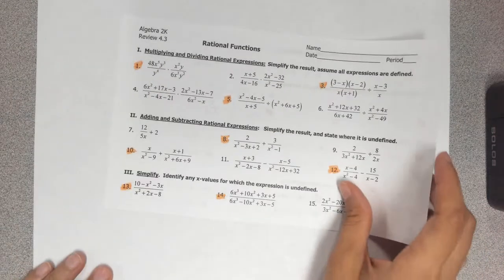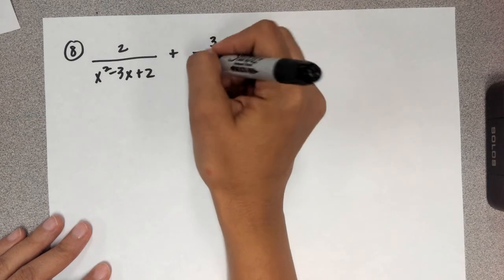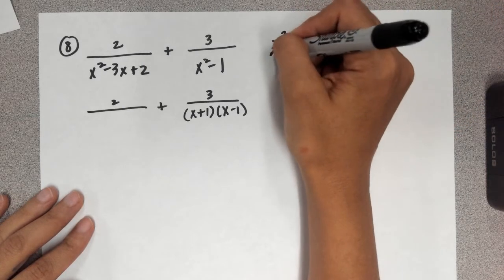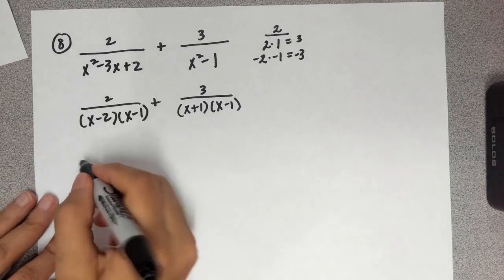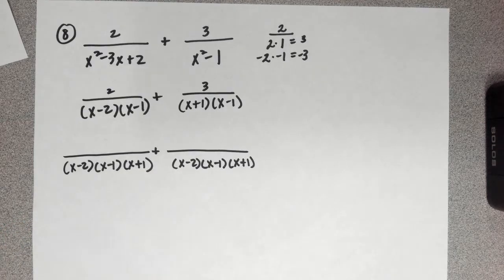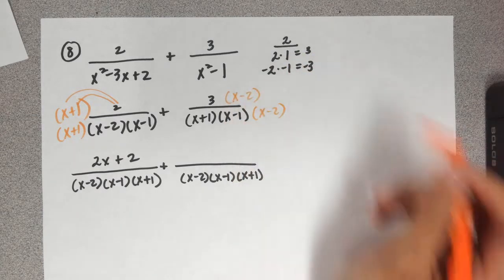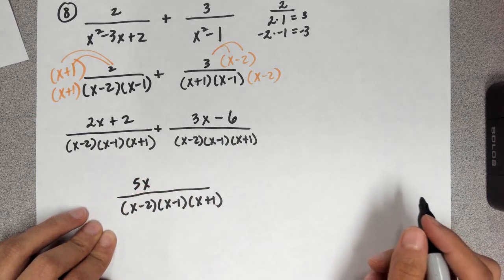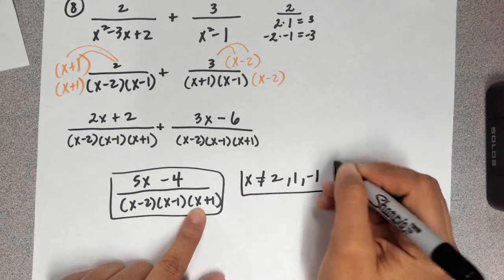Test 4-3 Video 2 of 5